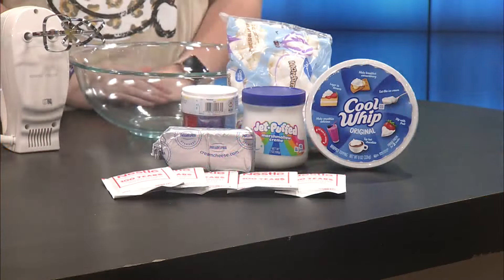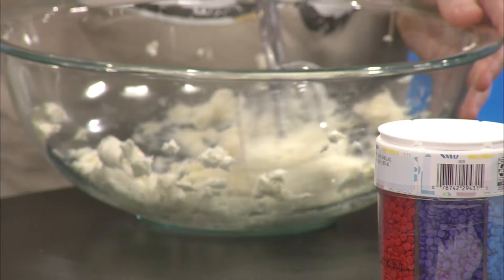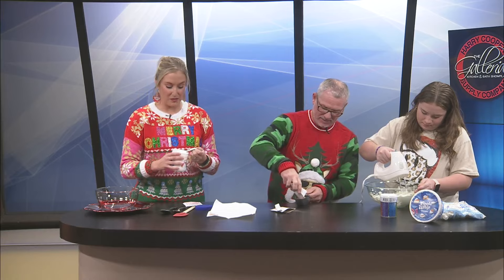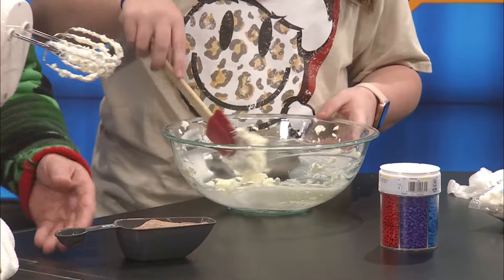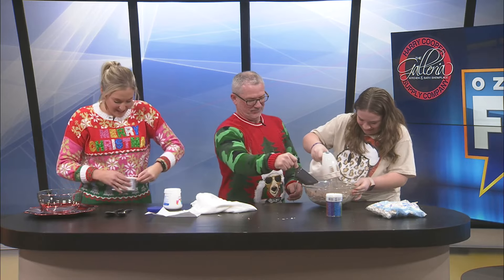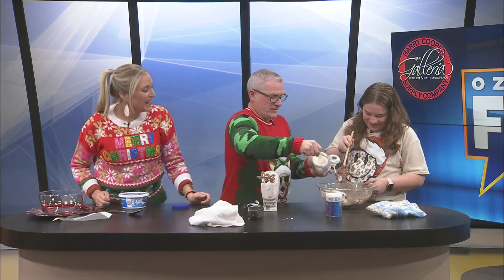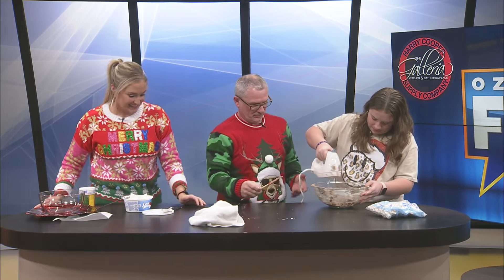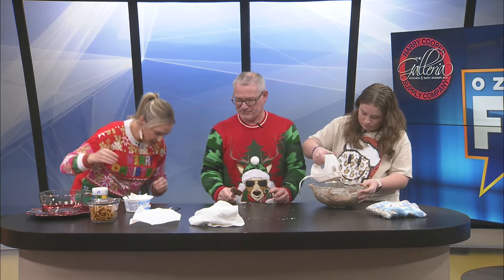Hot Chocolate Whip Dip Part 1